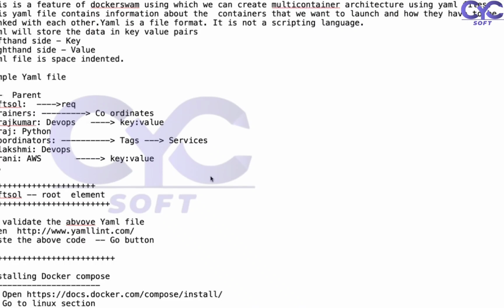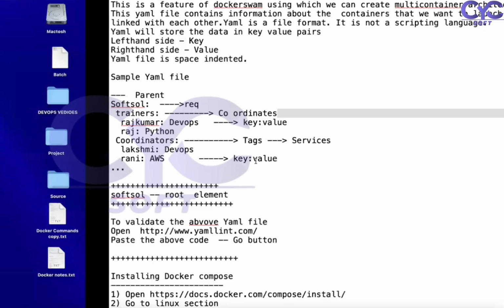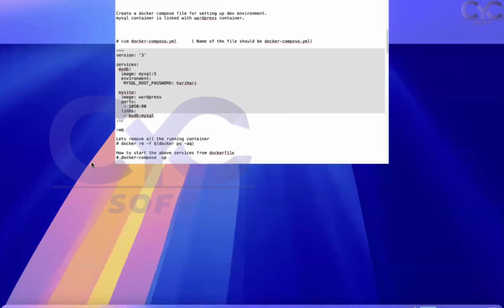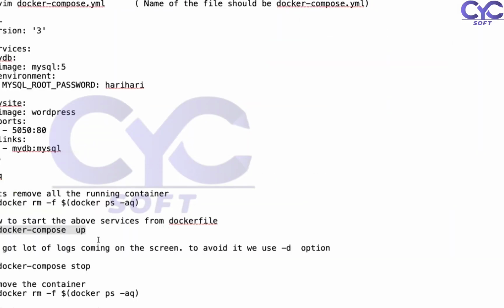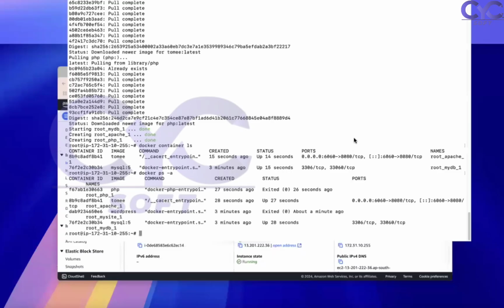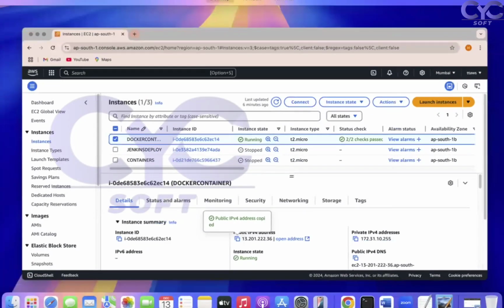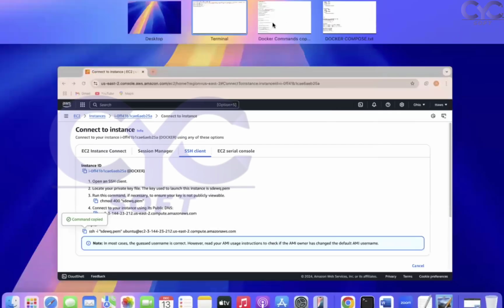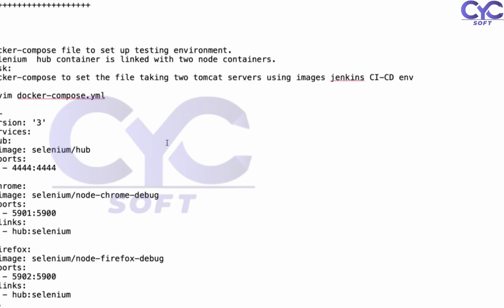Docker Compose Use Cases | DevOps Training In Madhapur | Best DevOps Course in Hyderabad | CYCSOFT